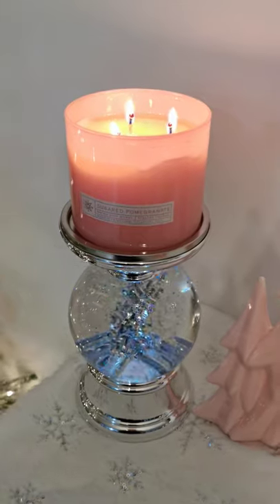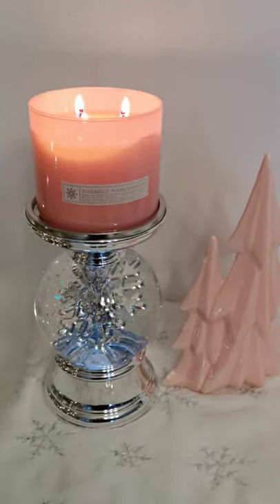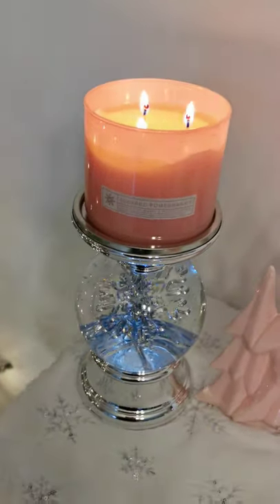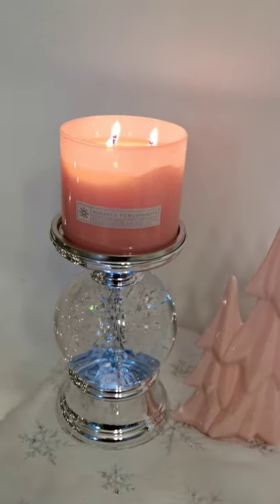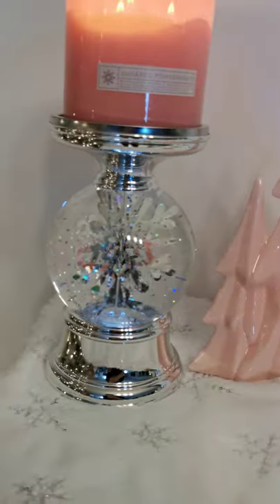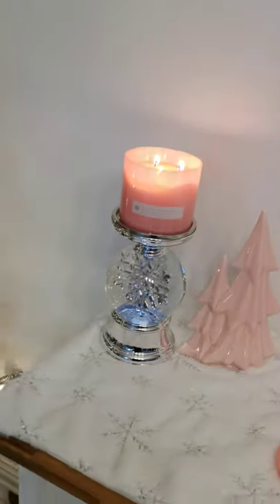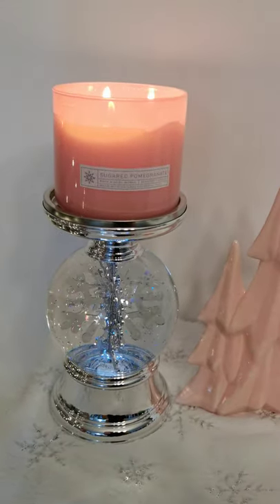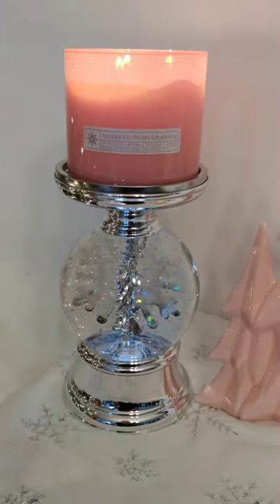Bath and Body Works 2021 Snowflake Musical Globe 3-wick Candle Holder Review - USA exclusive!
This video provides a review of the 2021 Snowflake Globe 3-wick Candle Pedestal. Available only in the USA.

Also included is an updated review of the glass lid Sugared Pomegranate Candle whilst burning!

Find these (and other USA exclusive products) in our eBay store